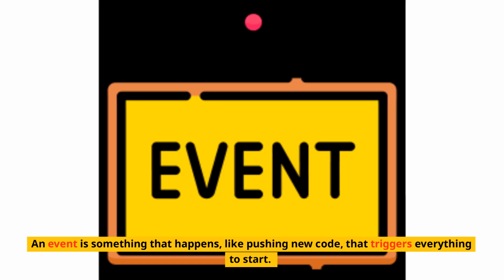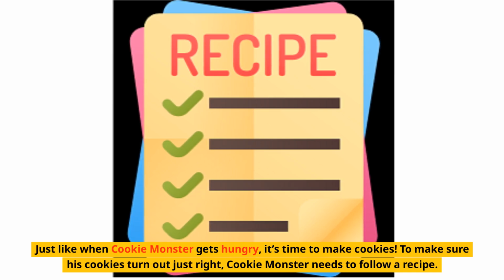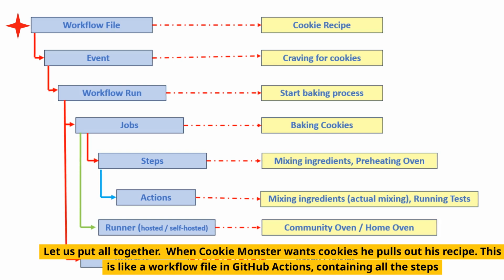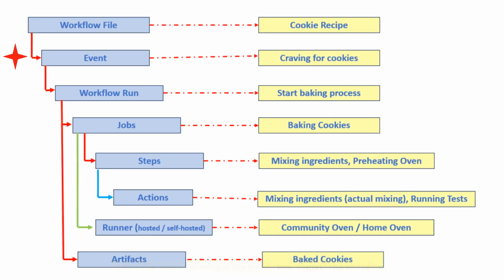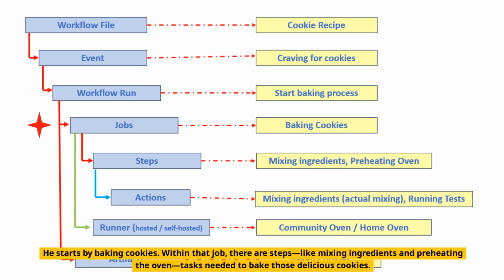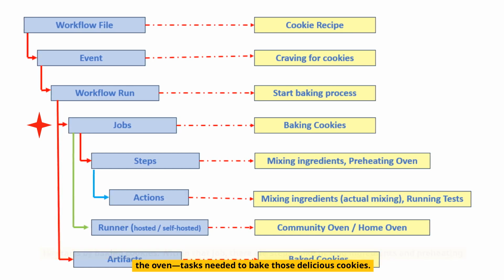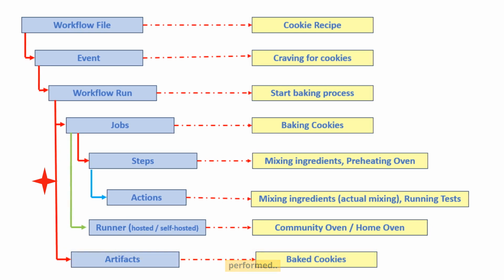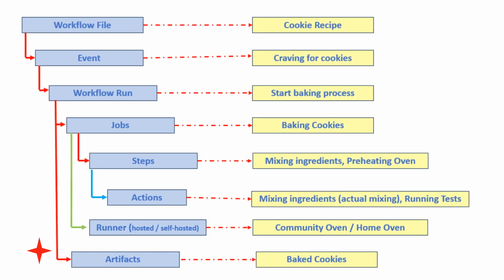5 minutes to GH action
In this video, we explain GitHub Actions by following Cookie Monster’s journey to bake cookies. From craving cookies to baking them in the oven, each step is linked to key components like workflows, jobs, and actions, making software automation fun and easy to understand!